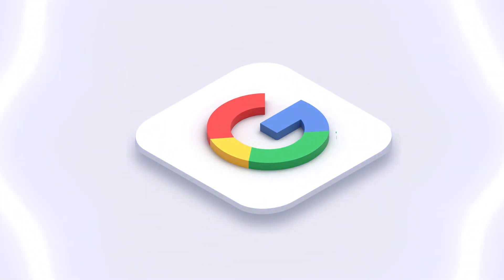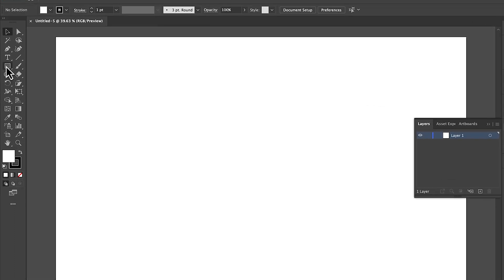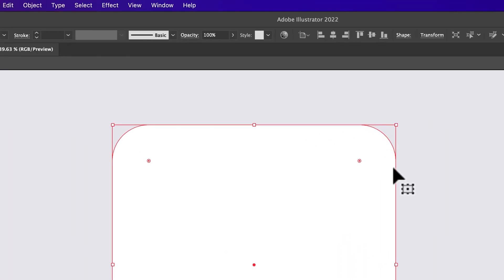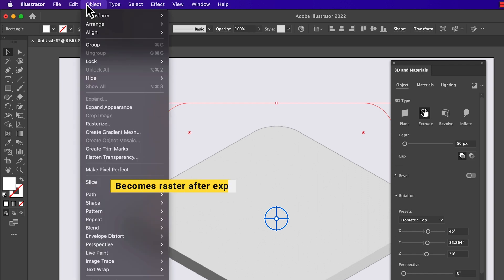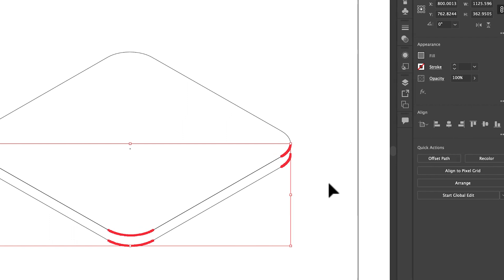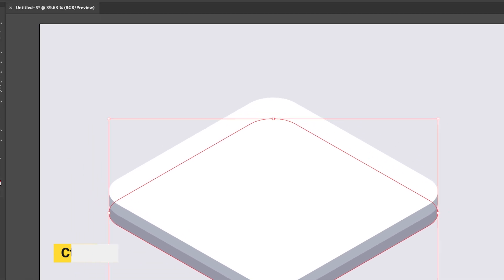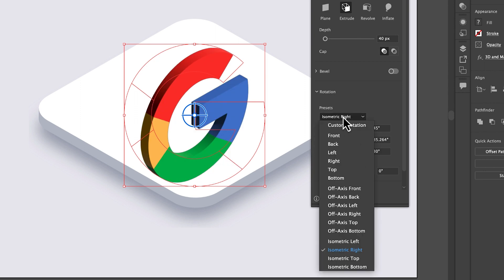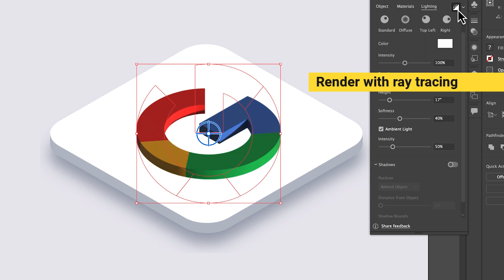Convert any logo to 3D isometric logo | Adobe Illustrator 2022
In this tutorial I will show you how to convert your logo to isometric 3d logo.

Convert any logo to 3D isometric logo in 5 Minutes

isometric design is a method of drawing/creating a three-dimensional object in two dimensions. There are three methods to create isometric design in illustrator
1. Using Isometric Grid
2. SSR Method(Scale, Shear, Rotate)
3. Using 3D Extrude and Bevel

Check our other tutorials

adobe illustrator cc 2022 pen tool illustrator vector illustration graphic design logo design trends 2022